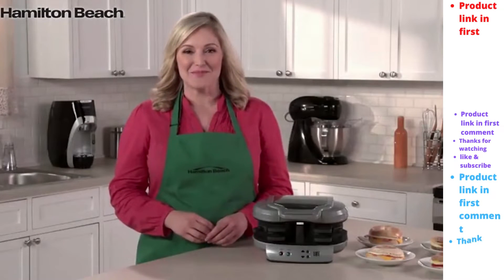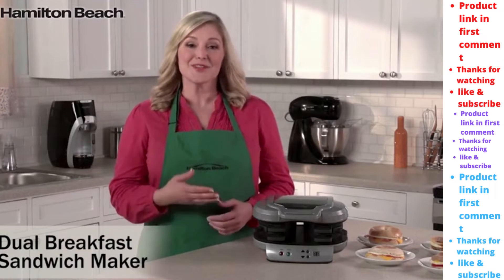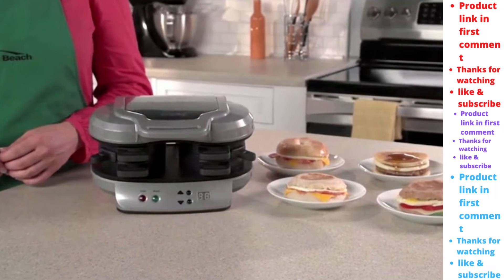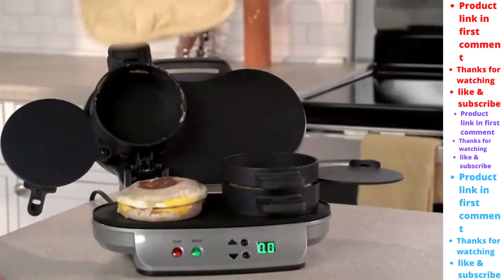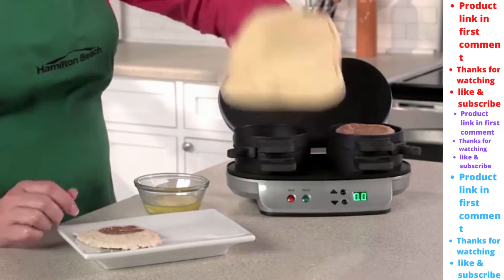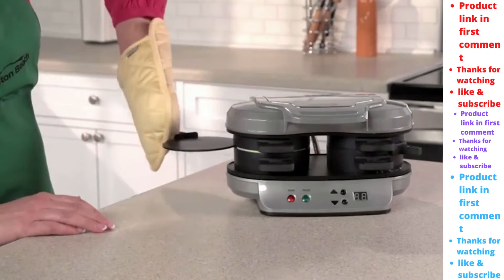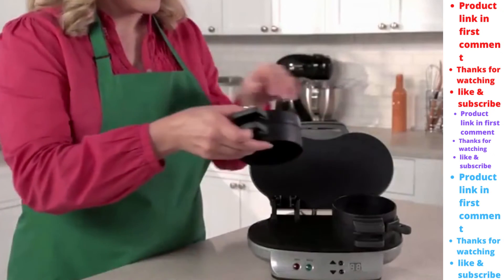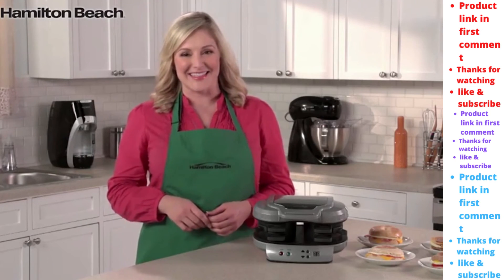Home Gadgets,| youtube Dual Breakfast Sandwich Maker with Timer, Silver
You are welcome my channel.
Quick and easy: With 4 easy steps, this breakfast sandwich maker cooks your custom sandwich in just 5 minutes. Perfect for brunch or a quick, healthy meal on the go.
2 is better than 1: Dual breakfast sandwich maker is great for kids, extra guests, or if you’re extra hungry.
Create a custom sandwich: Whether you’re looking for low carb or protein packed, our complimentary breakfast maker recipe book puts plenty of fun and delicious meals right at your fingertips. Eliminate the bread and these are great for Keto and Paleo diets too.
Great gift: Perfect gift for Christmas, birthdays, father's day, mother's day, graduation, back to school and more
Easy clean up: All removable parts on this breakfast maker are dishwasher safe.
Included components: Quick and easy recipes